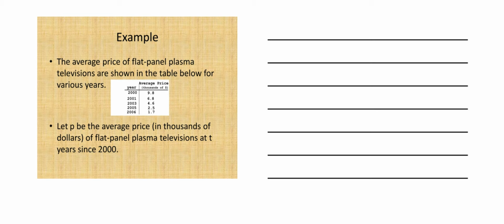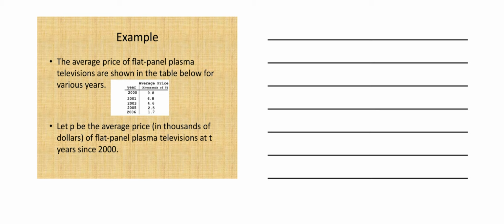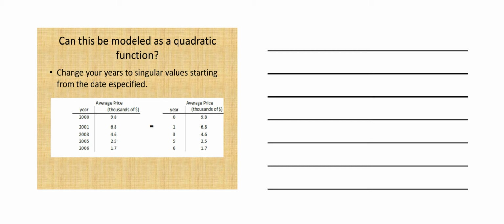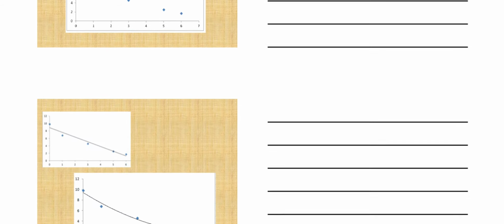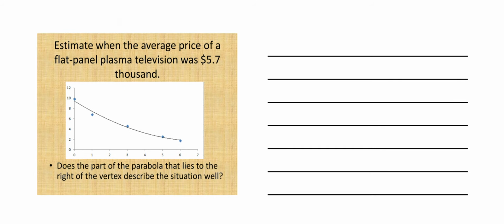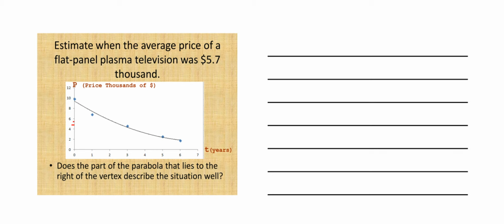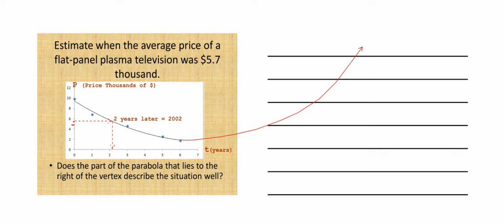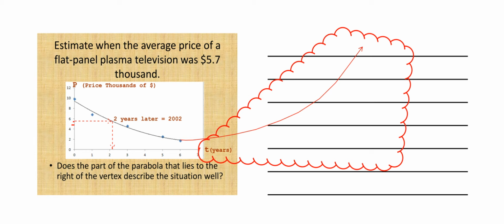Solving Quadratic Models Example